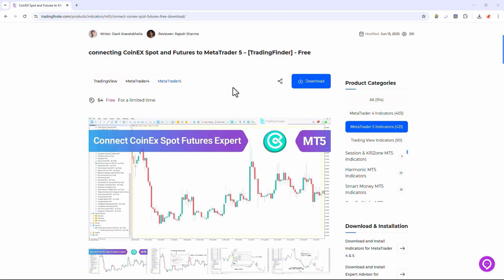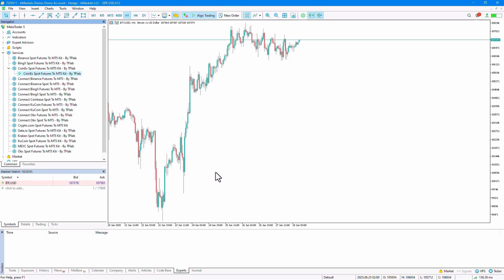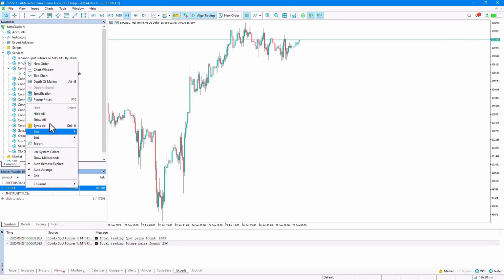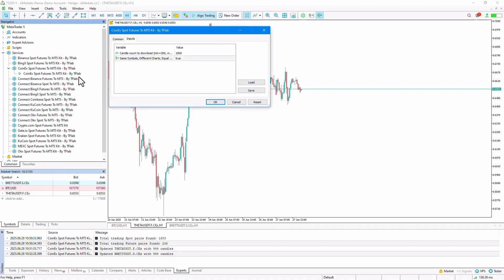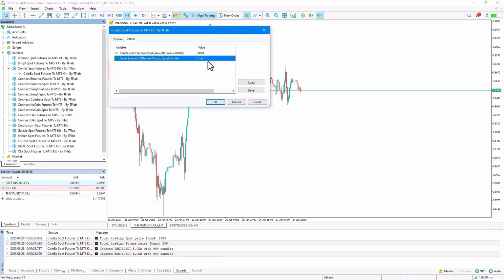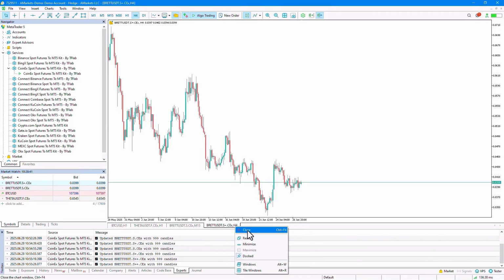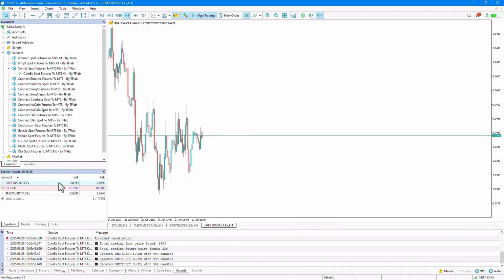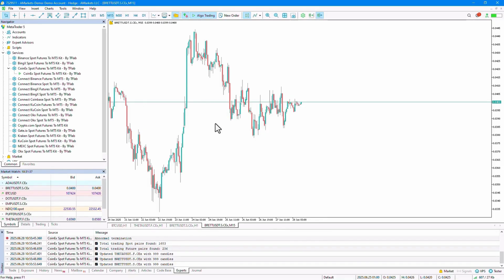🔥connecting CoinEX Spot and Futures to MetaTrader 5 – [TradingFinder] - Free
💰Unlock Seamless Trading: Connect CoinEX Spot and Futures Like a Pro

✨ CoinEX Spot Futures to MT5 is a practical tool that enables the direct reception of real-time market data from the CoinEX exchange into the MetaTrader 5 platform.

♦️This tool is designed for technical analysis, utilizing CoinEX's official API to provide direct access to real-time information from both the Futures and Spot markets within the MT5 platform.

00:00 Intro
00:15 open website
00:35 add conneting coinex expert
00:45 expert advisors setting
01:30 symbols
02:15 open chart
03:00 about the conneting coinex expert
03:35 expert setting
04:30 add second additional chart
05:10 add third additional chart
07:00 about conneting coinex expert